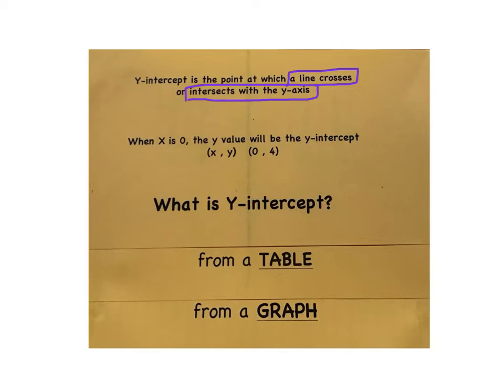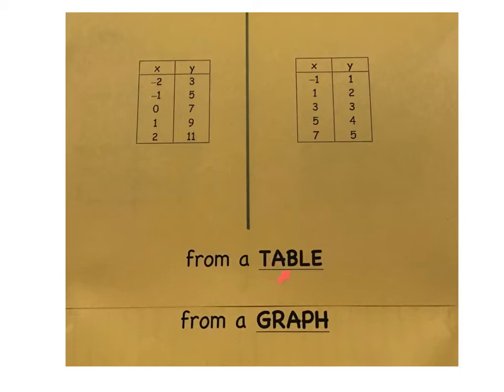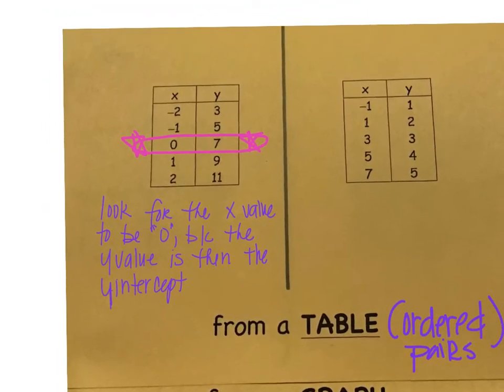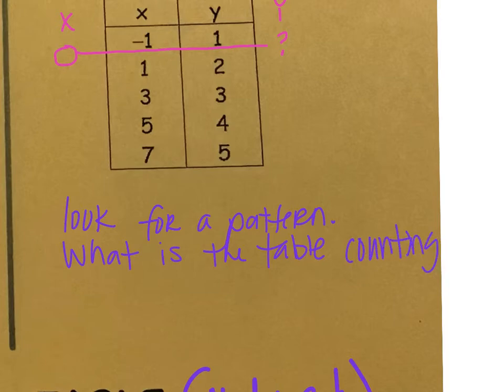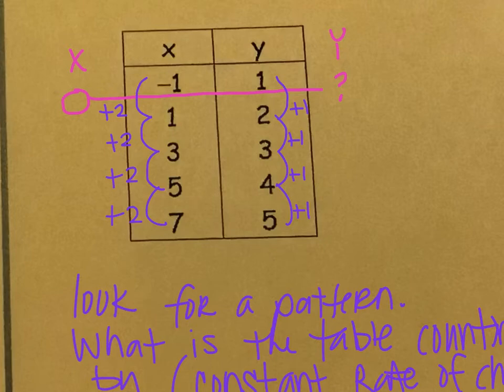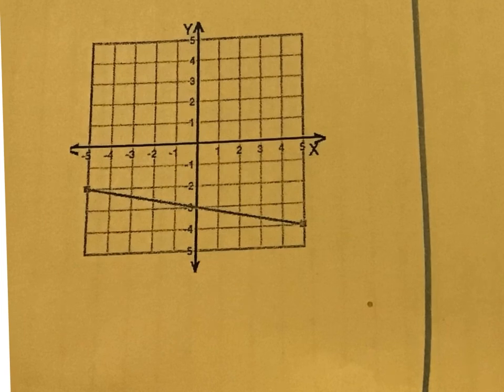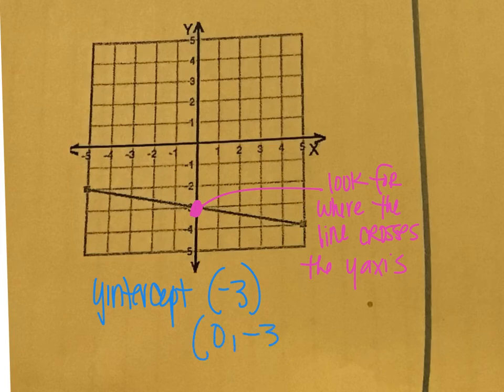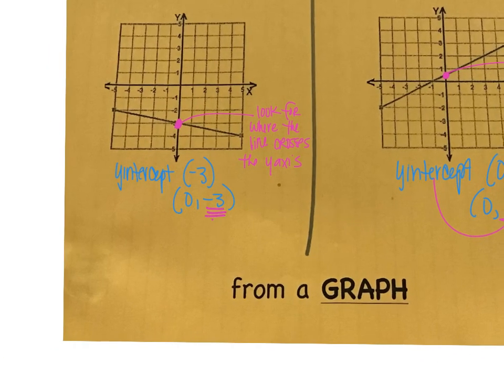How to Determine Y Intercept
Watch this video to learn how to identify the Y-Intercept from a table or graph.